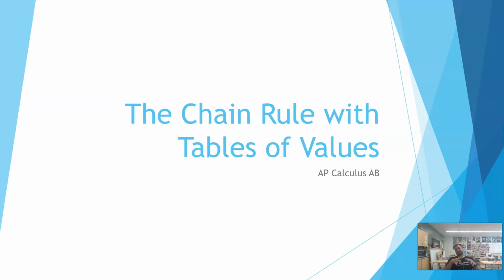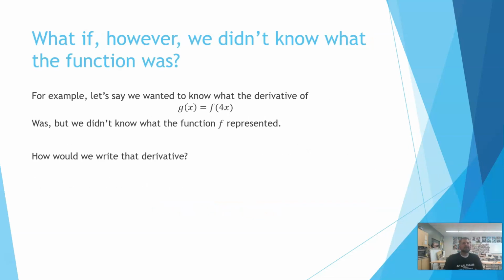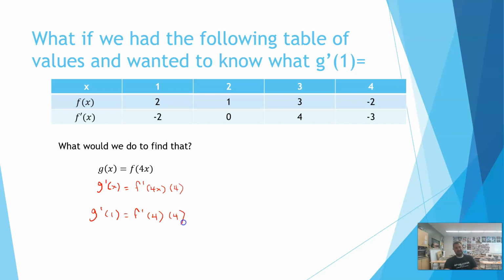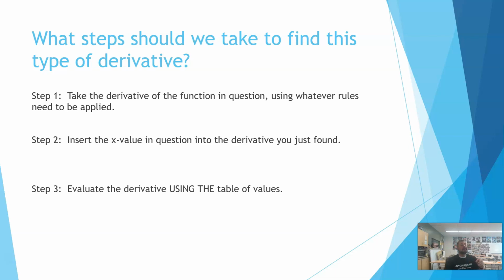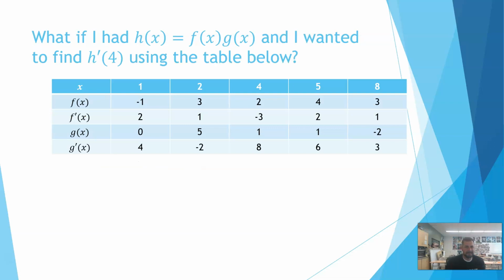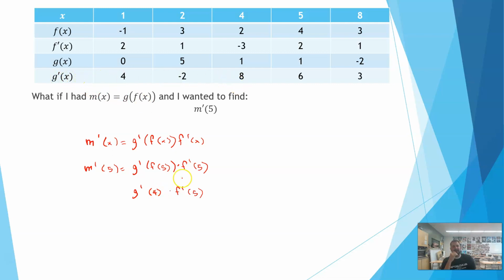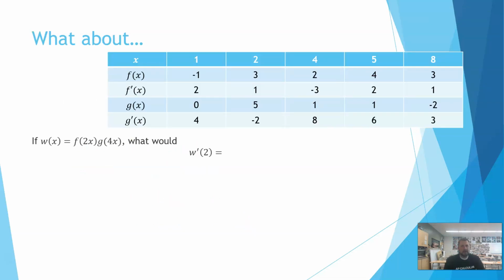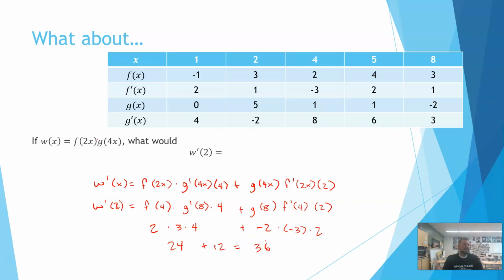Chain Rule with Tables of Values